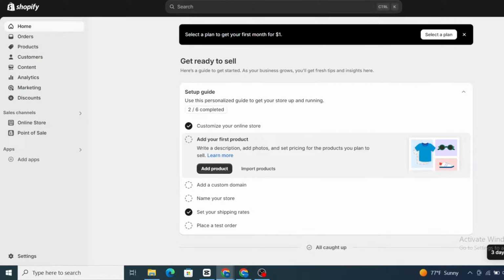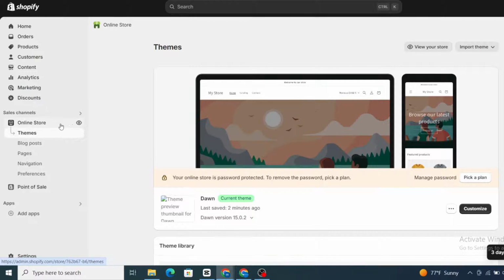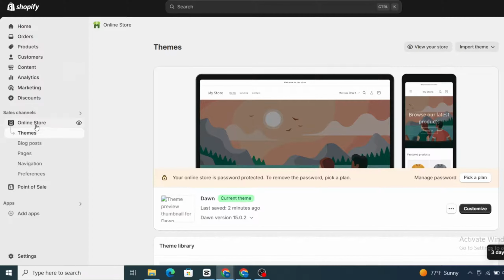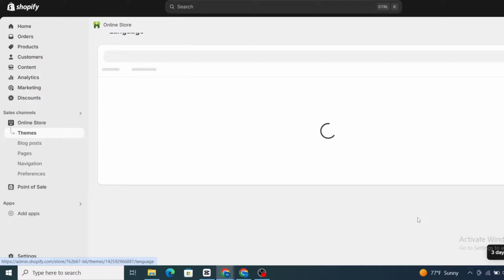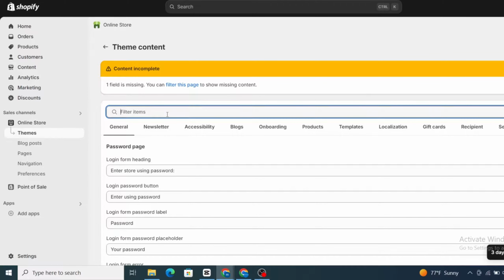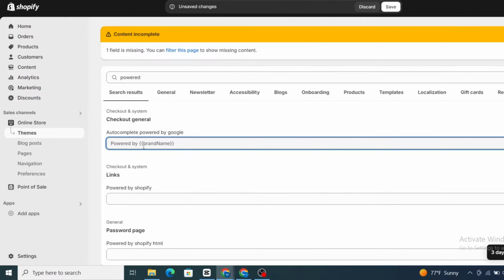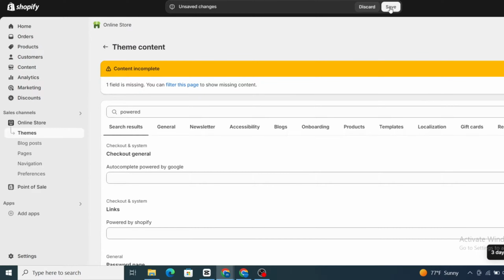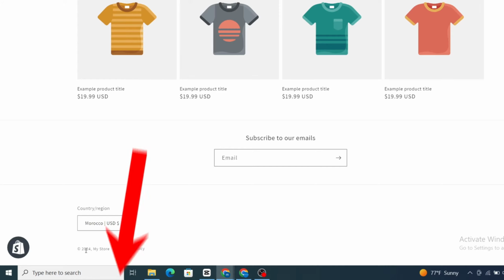How to Remove "Powered by Shopify" from Your Footer - Full Tutorial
Today i will show you how to remove or edit the Powered By Shopify on the footer of your store and change it to the text you want easily because there is a lot of reasons why you need to delete that Powered By Shopify from your store, And one of the obvious reasons is for people won't know which platform you use but most important reason is to stop crawlers and bots from discovering your Shopify store and spy on you.
Because those bots they use the same trick that i did show you in my previous video on how to find dropshipping competitors, So by removing or editing that Powered By Shopify text on the footer of your store that trick won't work on you and people/bots won't discover your store and spy on you.
And also i will show you how to edit that footer text and add what ever you want in place that Shopify credit.

In this video, you'll learn:

*How to access your Shopify theme editor
*Simple code edits to remove or customize the footer text
*Tips for previewing and saving your changes safely
*Alternative methods for further footer customization